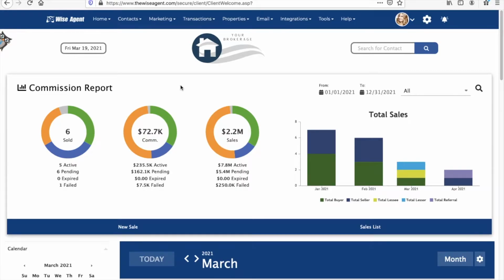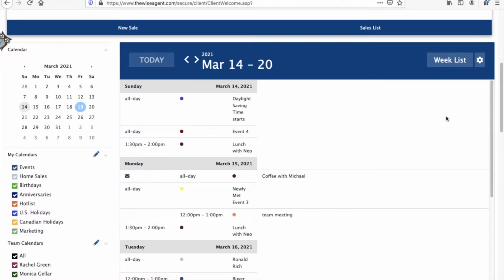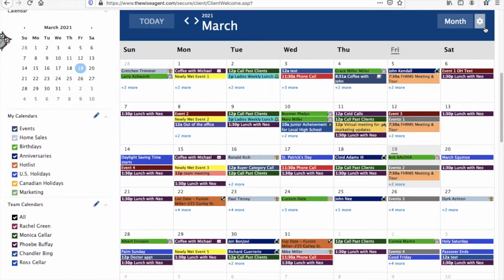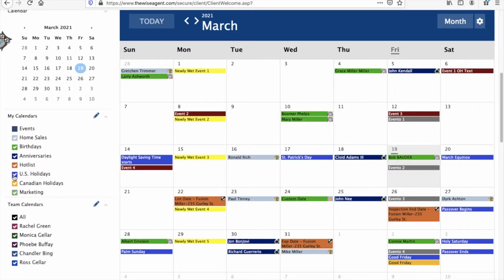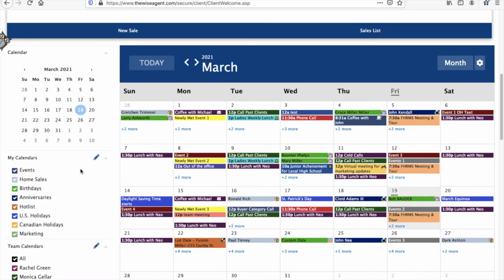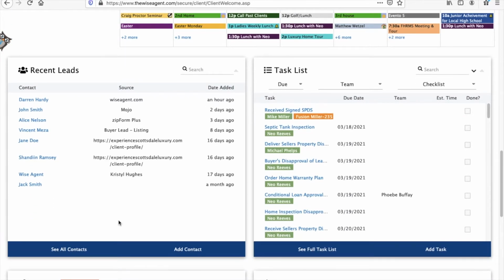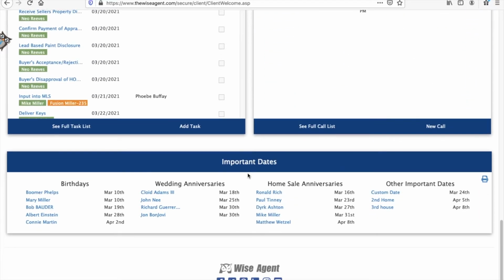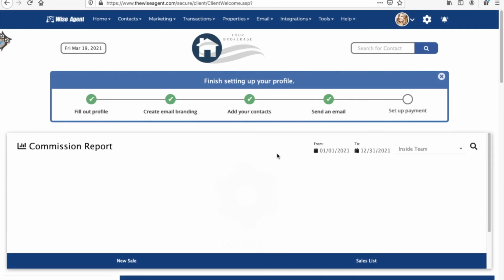Wise Agent CRM's Home Page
The Home page is the first page you see when you log in to your CRM each day, so we’ve given it a ton of functionality.

For the Calendar, you can easily choose what items you want to see. You can select if you want to see Holidays, Marketing Events, Transaction Dates, Birthdays, Anniversaries, or Team member’s appointments.

In addition to that, you can choose what COLOR you want those items to appear. This includes the Team Members!

The Call List, Task List, Hot List, and Birthdays and Anniversaries haven’t been left out. They also have been streamlined to provide you maximum efficiency.

You can reorganize the Home page to have the items that matter most to you at the top! Just click and drag each of the sections to arrange them in the way that you prefer. Do you want to see your Call List and Task List at the top? You can do that! Calendar most important? You can do that, too!